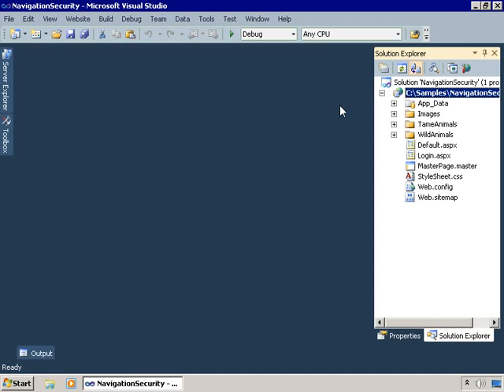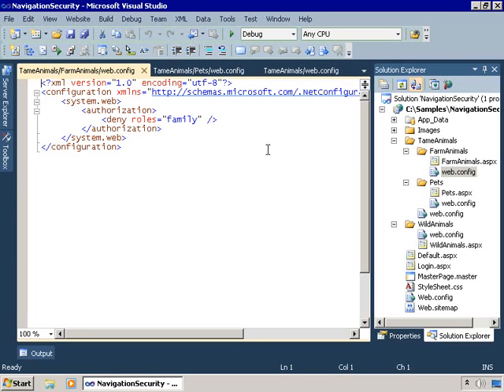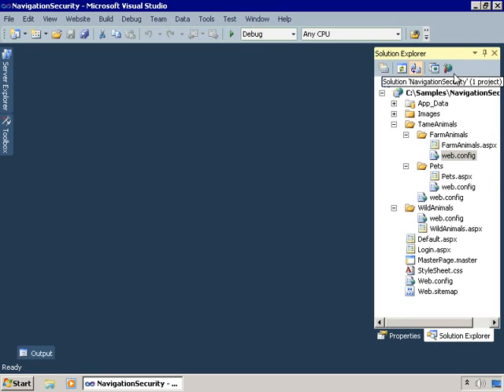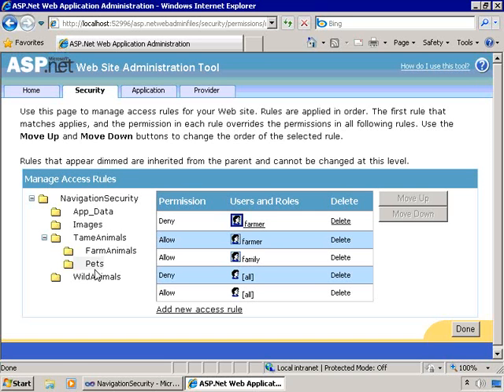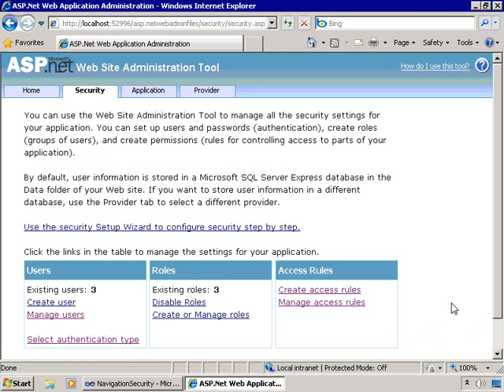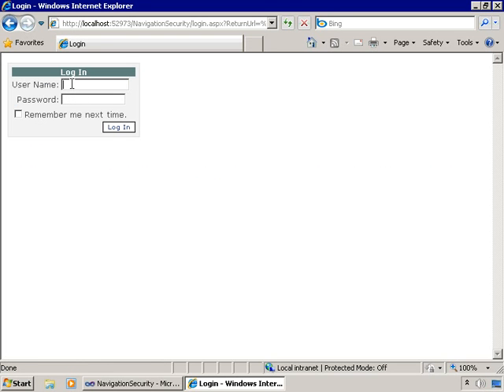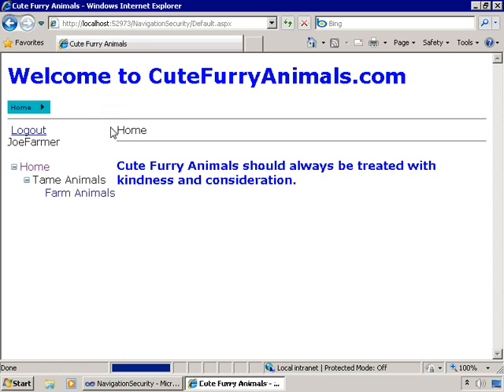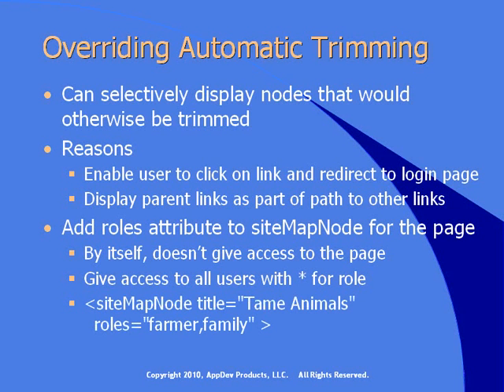MOD11 Security Trimming